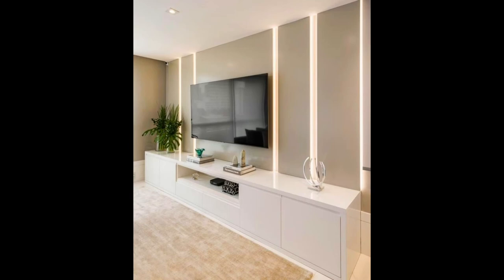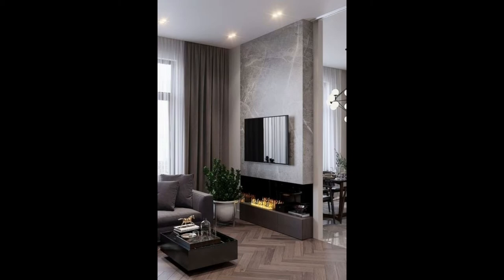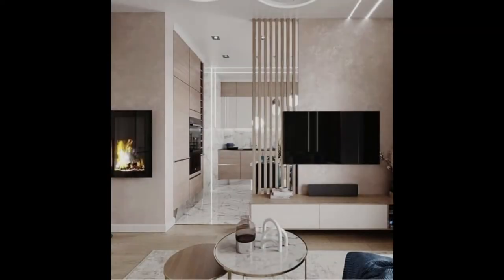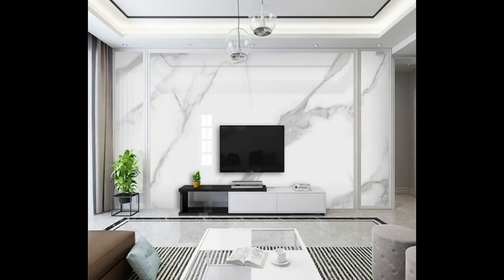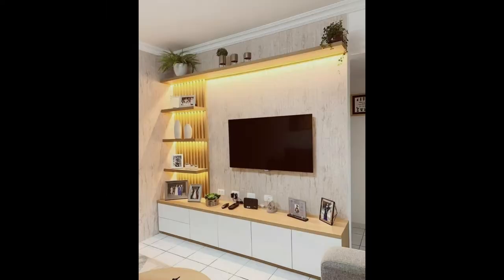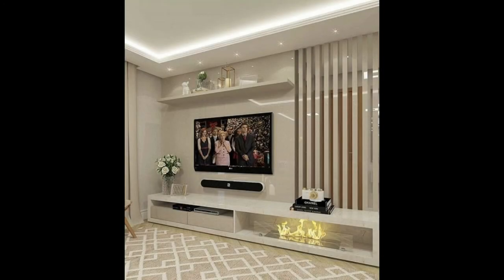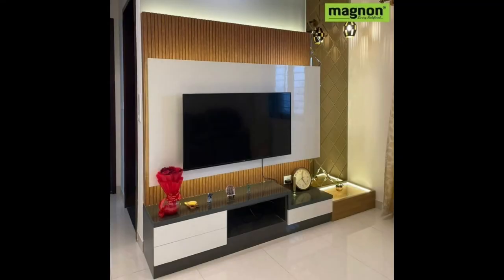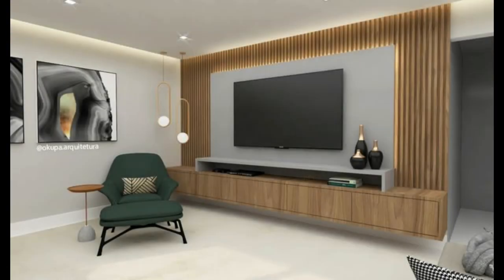Modern Tv Cabinet Designs 2022 | Tv Cupboard Designs For Small Houses